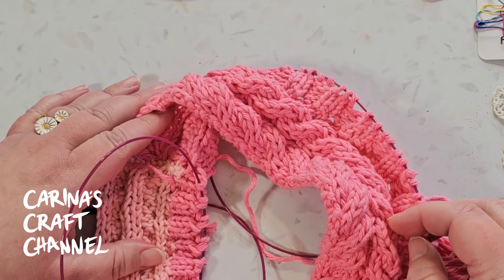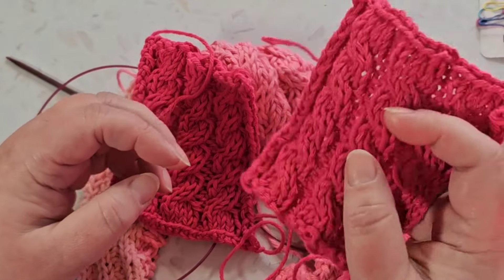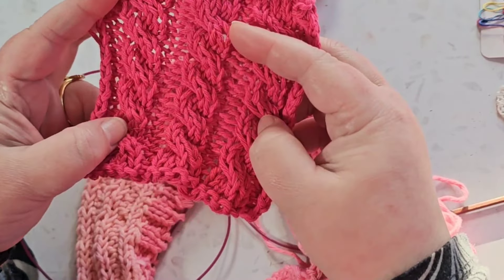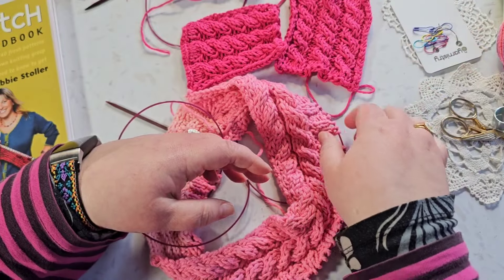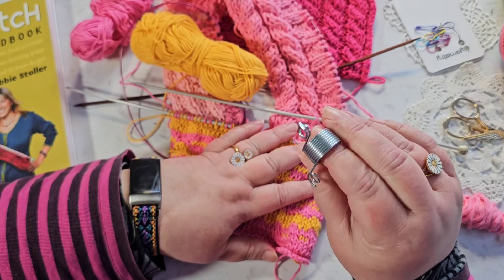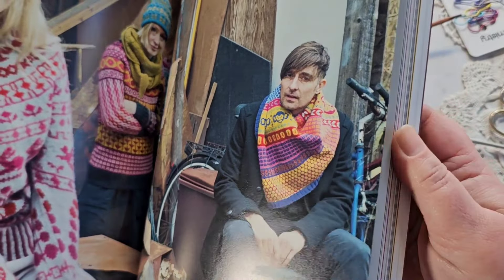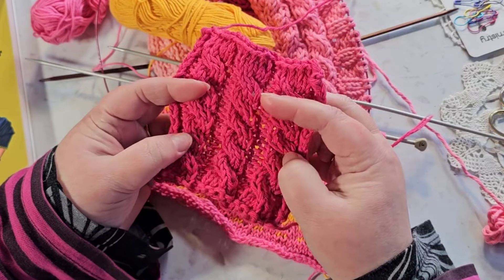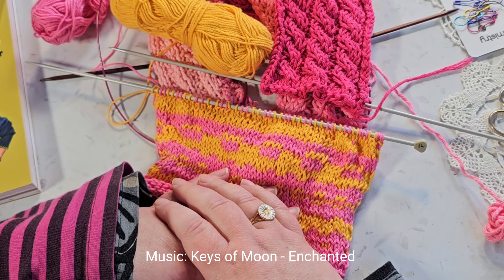How to Get Better at Knitting?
Hejsa!
I have wanted to get better at knitting for ages. Now I've made a video about it, maybe I'll finally do something about it?! :-)
And the only way to get better at something, like knitting, is to actually do it...

x Carina

Some Things I Mention in The Video

Debbie's book:
"Stitch 'n B*tch: The Knitter's Handbook".

The hønsestrik book, by Anna Bauer:
Alterknit Rebellion: Radical Patterns for Creative Knitters.

Song: Keys Of Moon - Enchanted